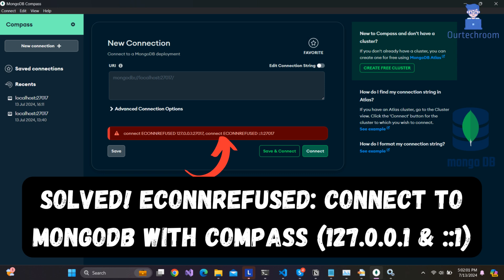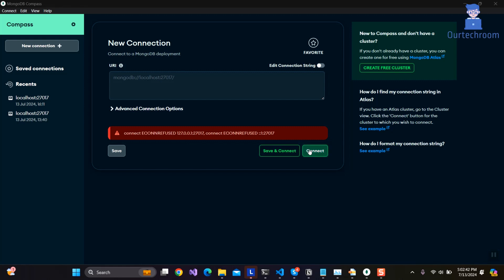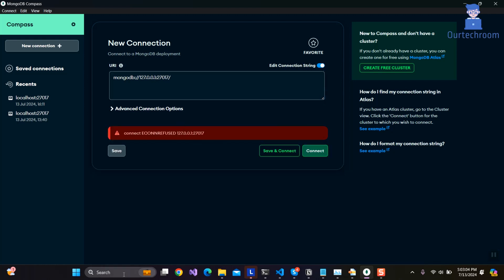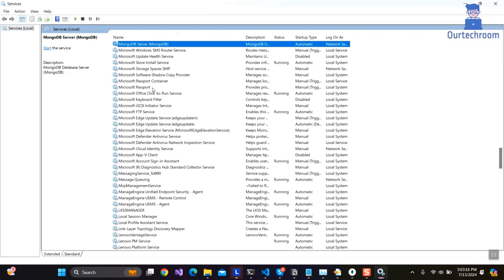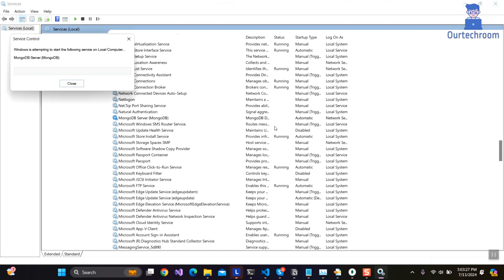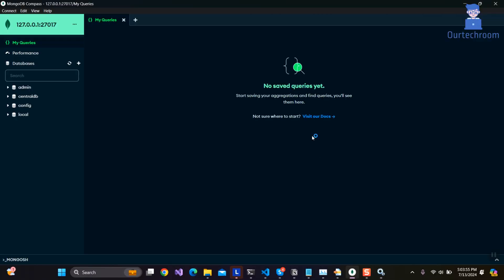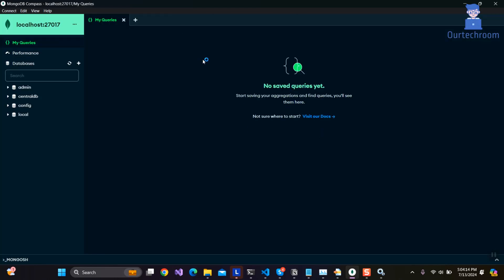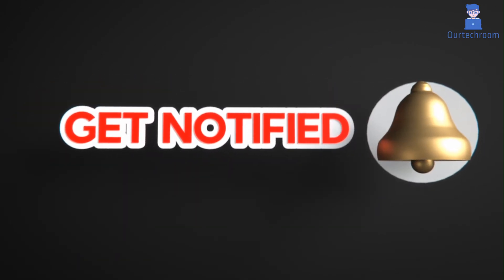SOLVED! ECONNREFUSED: Connect to MongoDB with Compass (127.0.0.1 & ::1)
In this video I will help you to  troubleshoot the ECONNREFUSED error when connecting to MongoDB with Compass issue. This error typically indicates that Compass is unable to establish a connection with the MongoDB server on the localhost:17017 port.

Main solution to this problem is to start Mongodb server from services.